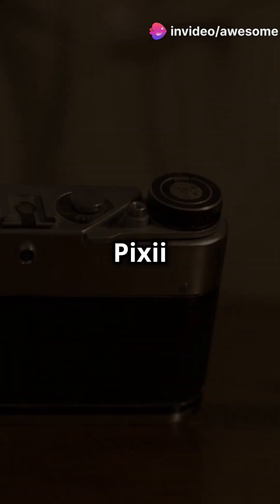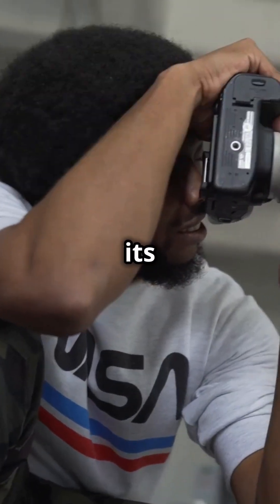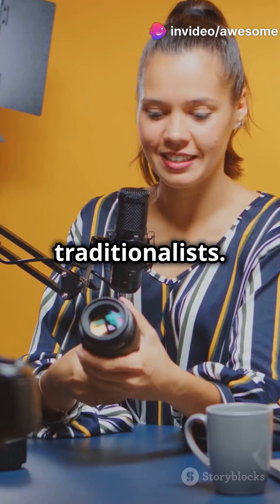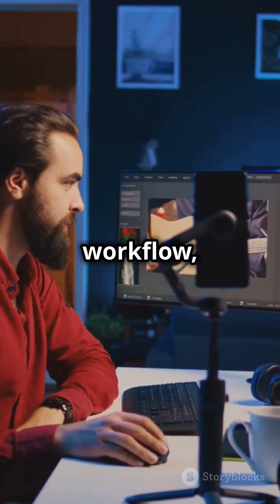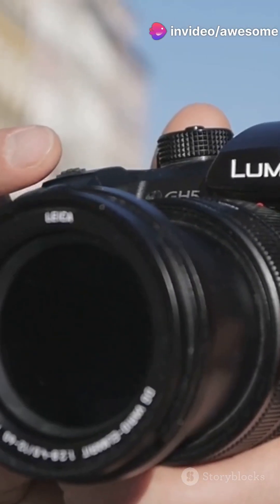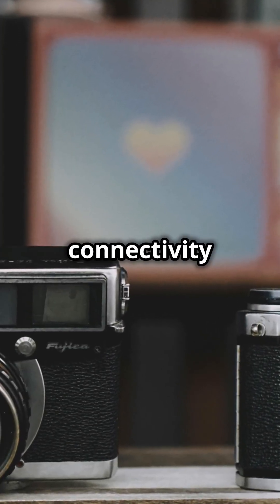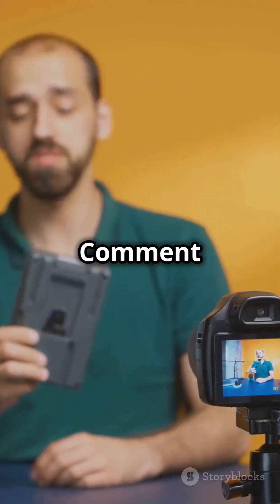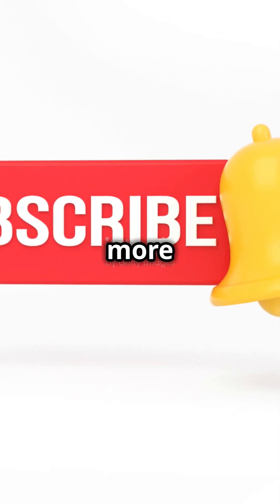Pixii Max vs Leica M11: The Ultimate Rangefinder Showdown!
The Pixii Max from France is the only full-frame rangefinder camera in the world not made by Leica. A sensor analysis has now revealed how the more affordable camera fares against the Leica M11, and how big the advantages of full-frame over smaller sensors are.

The Pixii Max is one of very few alternatives to the Leica M11, as Leica and Pixii are currently the only companies that still produce rangefinder cameras. The Pixii "Max" model is equipped with a full-frame sensor for the first time. With prices starting at $4,449, the Pixii Max is considerably cheaper than the Leica M11, which costs $8,995. Even a used Leica M10 usually costs over $4,000.

Photons to Photos has now analyzed how the 24.5 MP full-frame sensor of the Pixii Max can hold its own against the 60 MP sensor of the Leica M11. The result is quite clear, as the Pixii Max achieves a maximum dynamic range of 10.5 f-stops, while the Leica M11 achieves a much more impressive 11.8 f-stops. Even at higher light sensitivities, Leica is always about half an f-stop ahead, thus achieving visibly better image quality aside from higher resolution.

Indeed, the Pixii Max also falls behind the Leica M10 from 2017, but is still ahead of the Leica M (Typ 240) from 2012. As a comparison with cameras with smaller sensors shows, full-frame does not necessarily result in a higher dynamic range, as the Leica TL2 is just ahead of the Pixii Max, while the Fujifilm X100VI is roughly on a par with the full-frame camera.

Consequently, the Pixii Max can hardly compete with the Leica M11, but the camera is not intended to impress via image quality alone, but also via a number of unusual features. In addition to the rangefinder and the Leica M bayonet, the Pixii Max scores with its monochrome RAW mode and the absence of a rear display. More details about the Pixii Max can be found on the official product page.